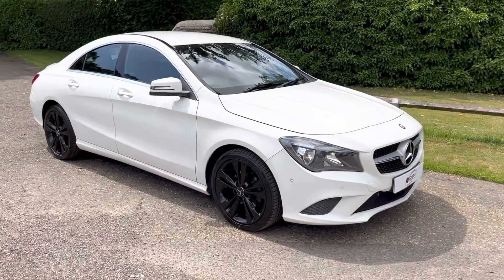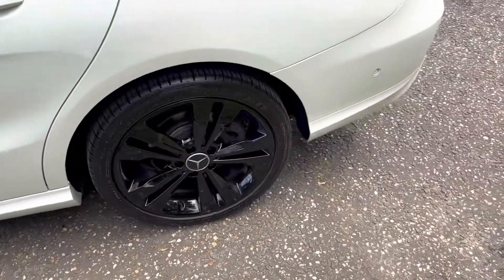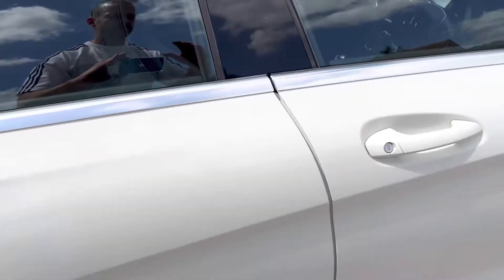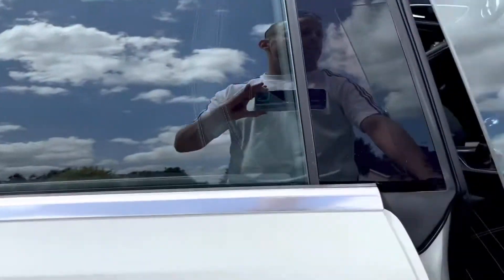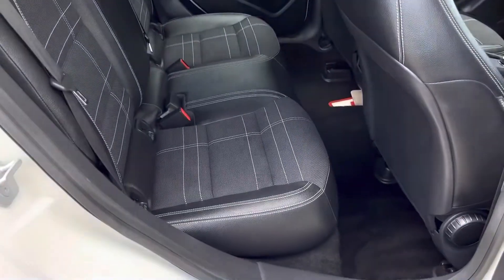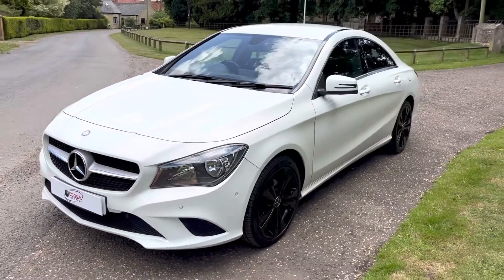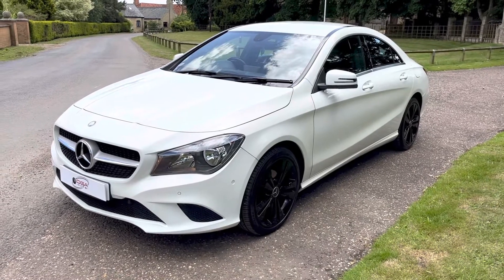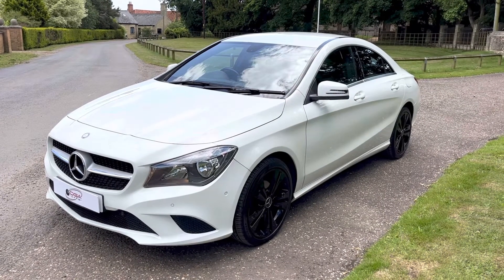DGA Cars Ltd Mercedes CLA